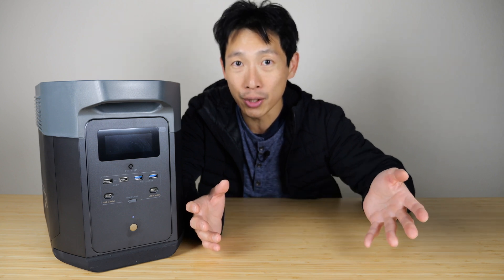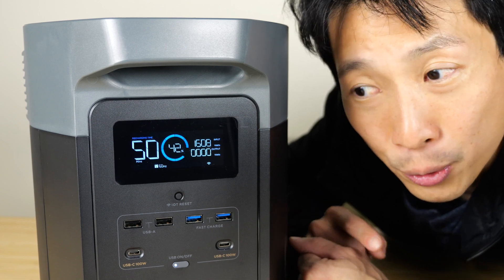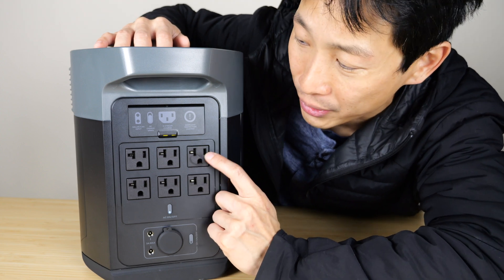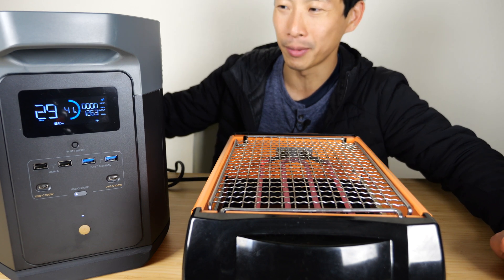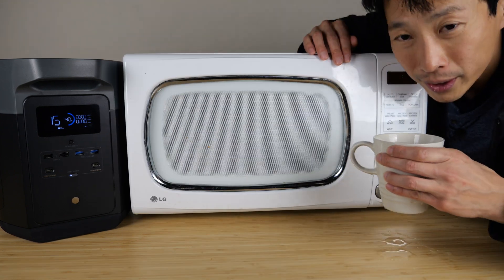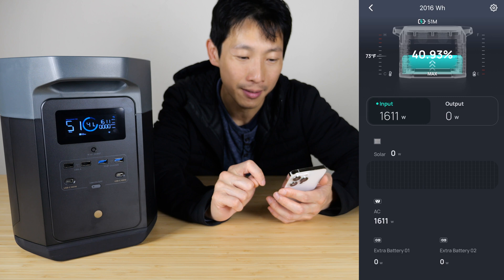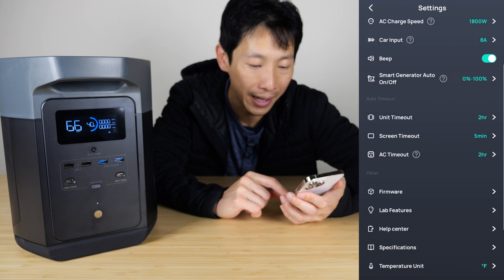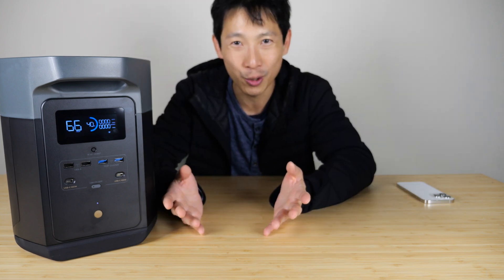Best Backup Power Station for the Prepper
There are a lot of portable power stations out there but I want to share some of my experience with these machines as the capacity is not all that there is to these. You may want wireless connectivity because it's a pain to bend down to look at the LCD all the time. You may want to power very power hungry things like thing with heating elements. Actually, many power stations out there cannot power things up to 1800W. The Ecoflow delta max is really the first one I have seen that can do so at maximum power. Additionally, you might want to consider upgradability. This one in particular allows you to double or triple the capacity if and when you choose to later via a lower cost add-on unit. This is one of the most full-featured power stations out there.